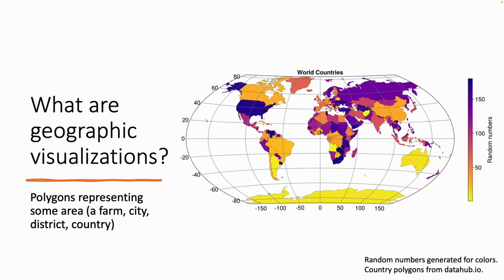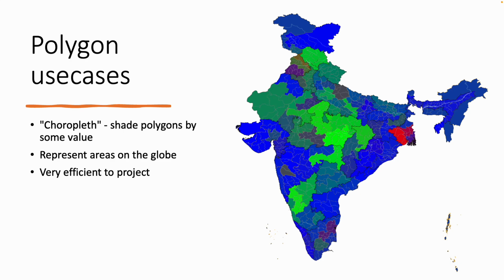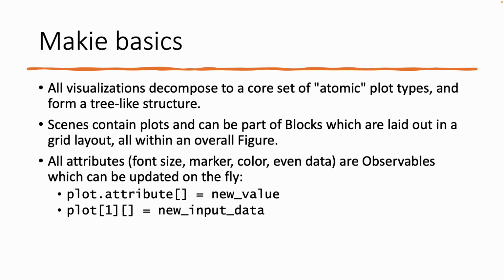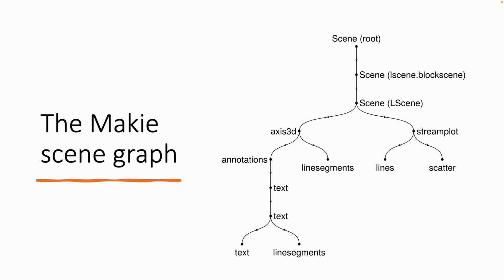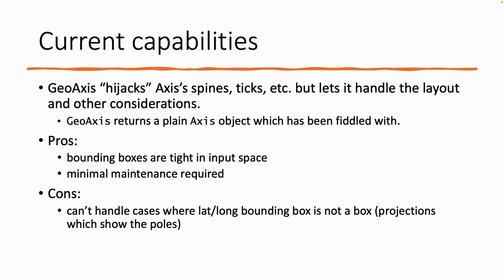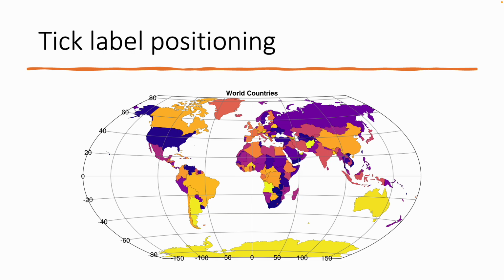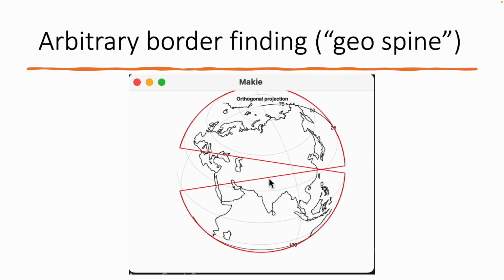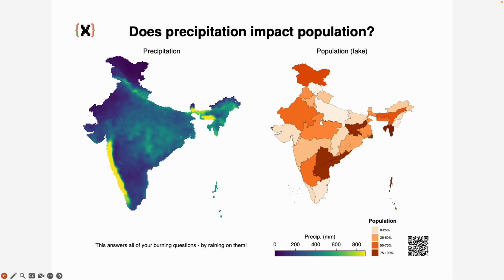Geographic visualizations with GeoMakie | CAJUN 12th April, 2023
This talk was presented at the Cambridge Area Julia Users' Meetup (CAJUN).

Abstract:

There are quite a few ways to visualize data on the Earth, many of which are highly nonlinear projections. This presents unique challenges for visualization, and the solutions have applications in other fields like physics. I will introduce the approach taken by GeoMakie.jl to solve some of these challenges in a generic way, as well as some new developments in the Julia geospatial ecosystem which smooth workflows.